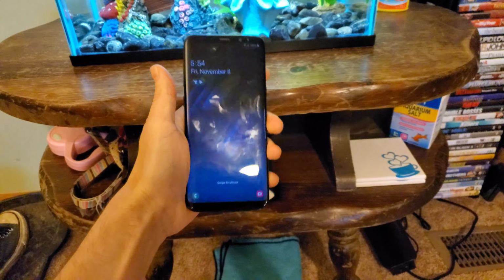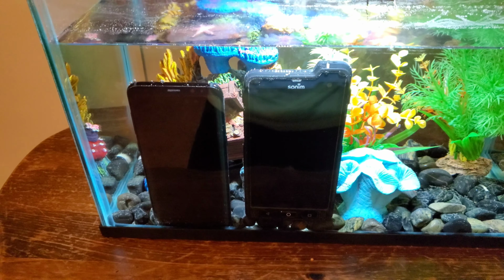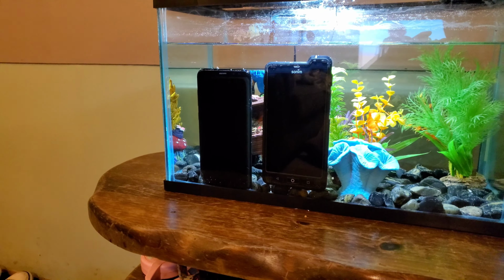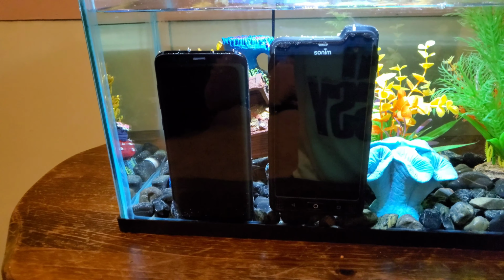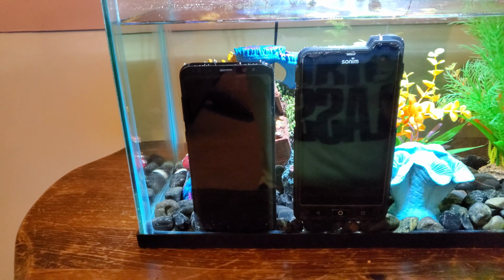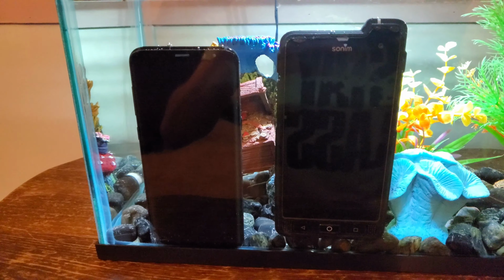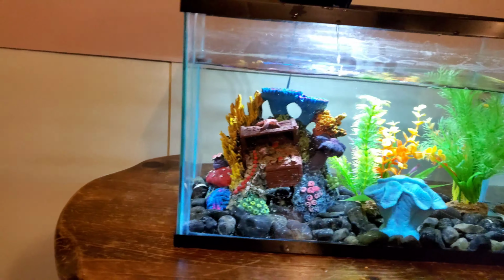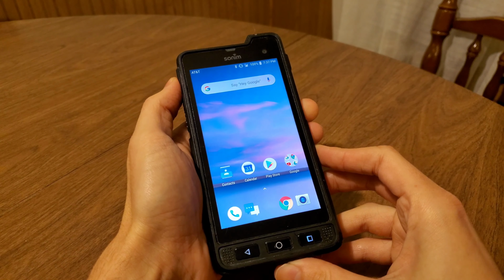Sonim XP8/Samsung S8+ water test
What's up everyone? Scrammy here with another test for the Sonim XP8. This time we leave it in the fish tank and let it be just to see how long it will last! Threw a Samsung in there too because why not? The results are suprising!!!